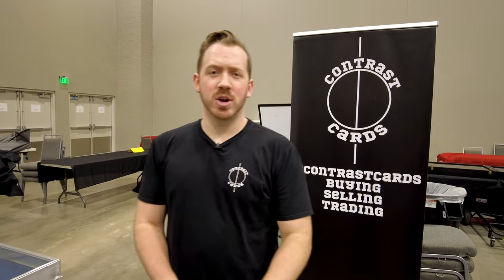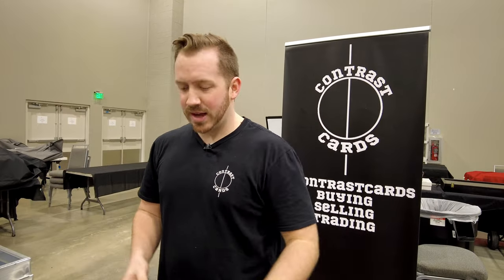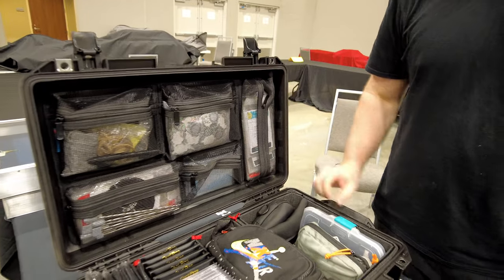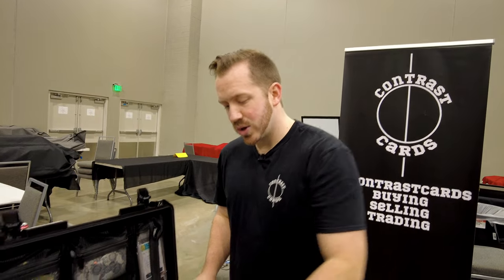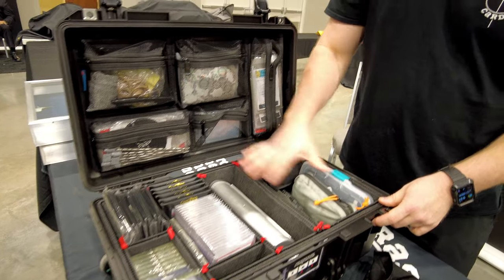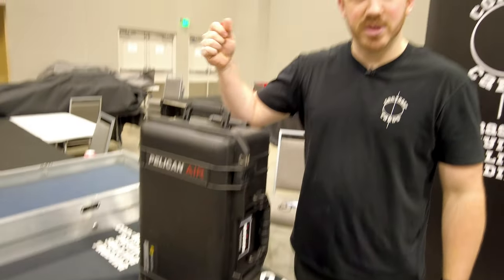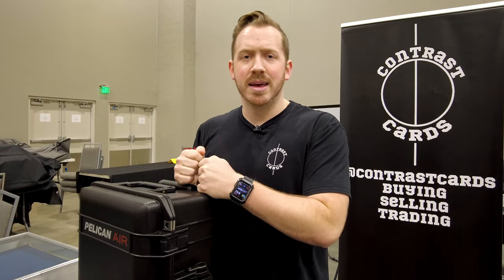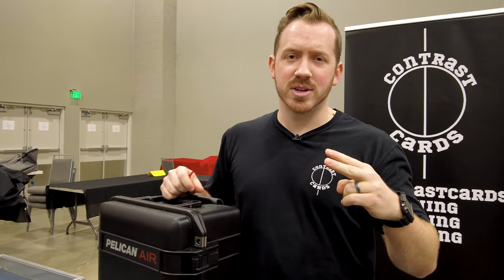🔥HANDS DOWN🔥 - The Best Case For Sports Card Shows!!!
Episode 9 - 2023 Case Setup

Pelican Air 1535 W Trekpek

Online card shop located in Nashville,Tn.

Dealer traveling around to shows!

Shot & Edited by : Contrast Cards